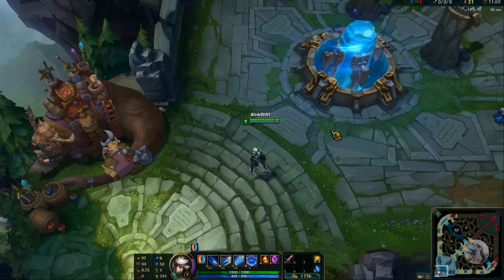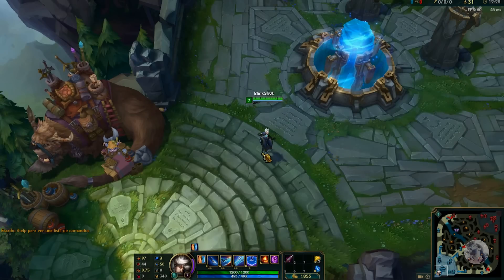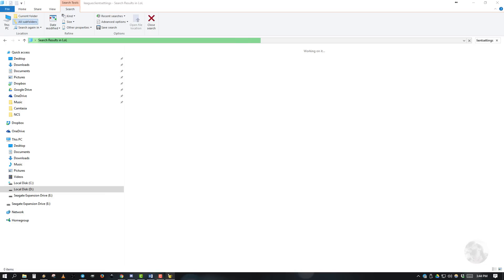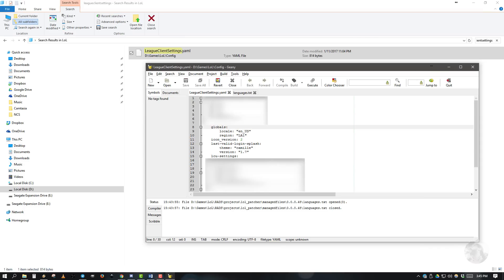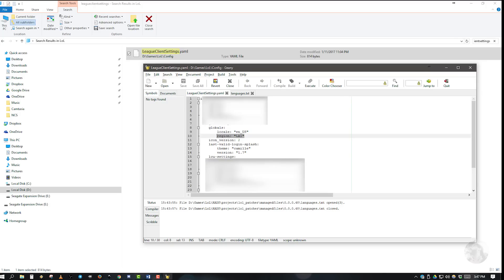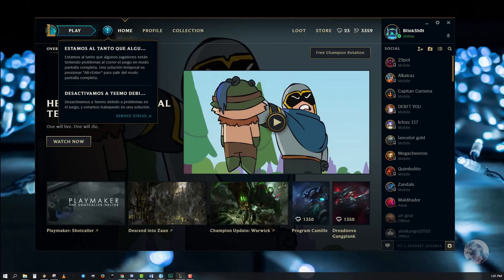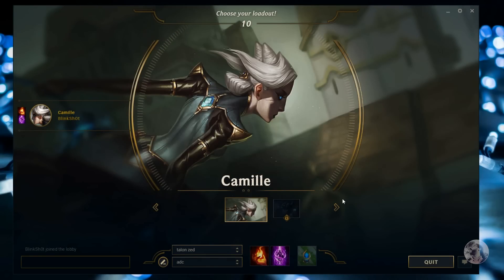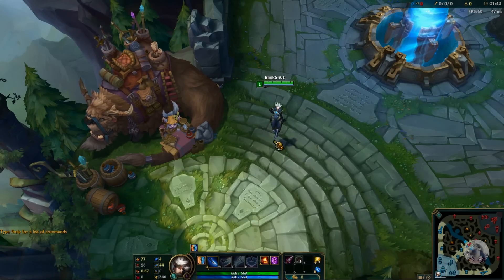How to Change League of Legends Language Effortlessly New Client 2016-17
This Tutorial will effortlessly change League of Legends (New) Client's In-game Text, Item shop, Runes and Masteries, User Profile, Patch Notes and Voice Overs, to anyone you choose.

A lot of Files have been changed since the update, however, there still isn't a built-in way of making the change.

Requires No Third-Party Software.

Here is a list of Languages you can change to:
| English, en_US | English, en_GB |English, en_AU |
Português, pt_BR |
Türkçe, tr_TR |
Deutsch, de_DE |
Español, es_ES | Español, es_MX |
Français, fr_FR |
Italiano, it_IT |
Čeština, cs_CZ Ελληνικά, el_GR |
Magyar, hu_HU |
Polski, pl_PL |
Română, ro_RO |
Русский, ru_RU |
日本語, ja_JP |

Shoutout to RastaCyat for lending me his Voice... and his Tears.

Recorded Highlights & Gameplay with friends. Tutorials are here!
Comedy, T&T Accents, Kills, Funny Deaths and Much more awaits.

To Keep Updated, even play alongside us.
Follow the Links Below and do the things! :D